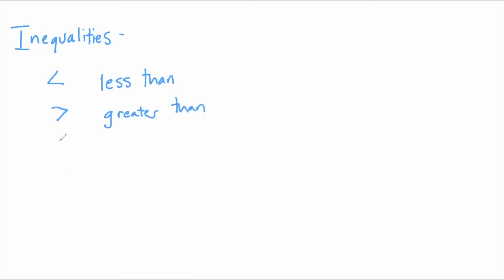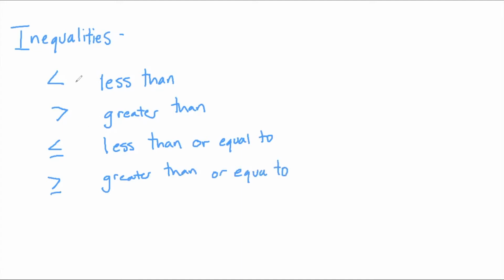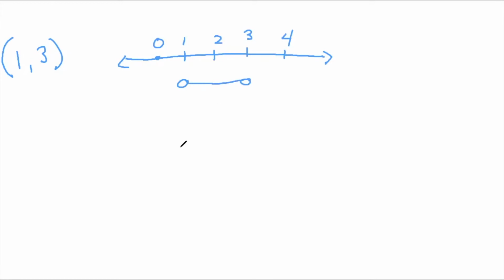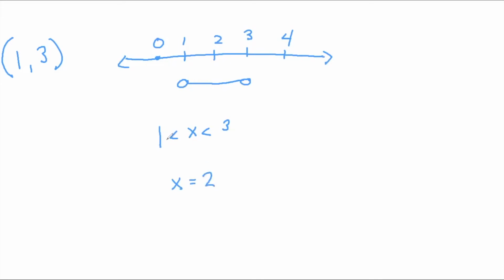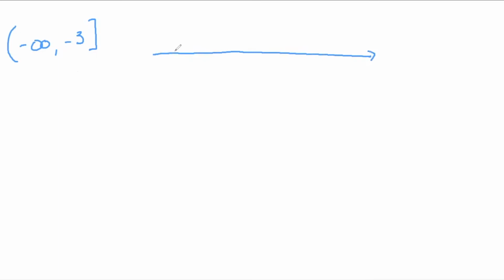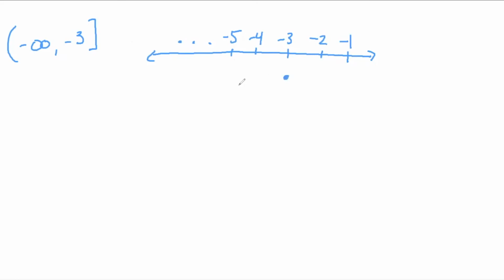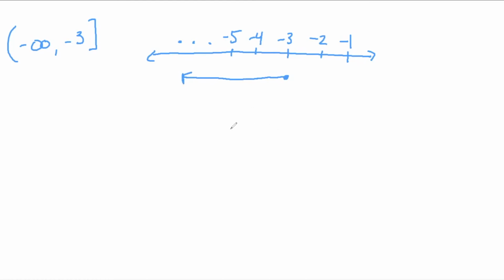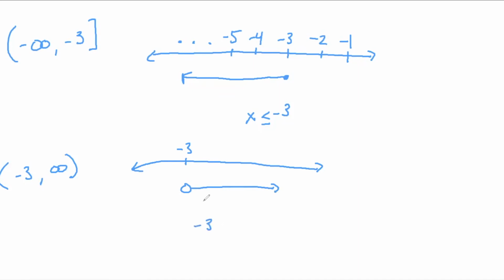Inequalities- The Number Line Method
This video describe how to deal with Algebra's Inequalities. Specifically, interval notation and the number line are used to help with explanations.

Below is the link to the Real Numbers, The Number Line and Interval Notation video.